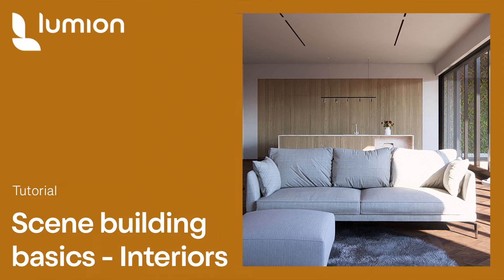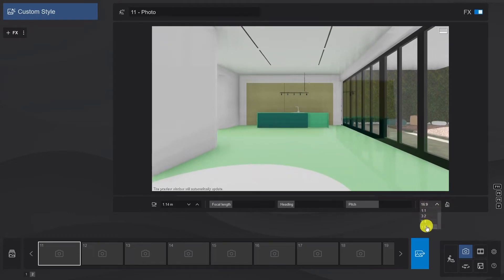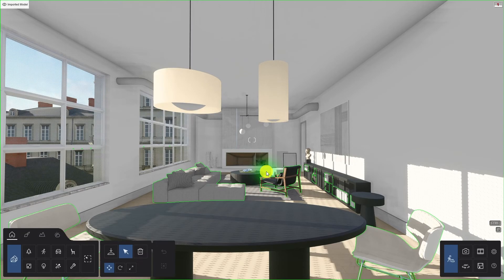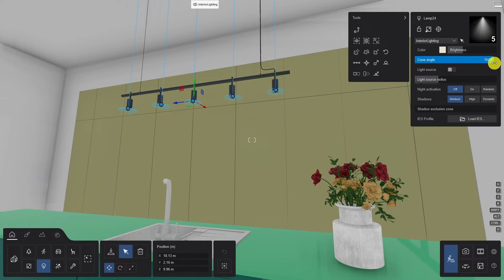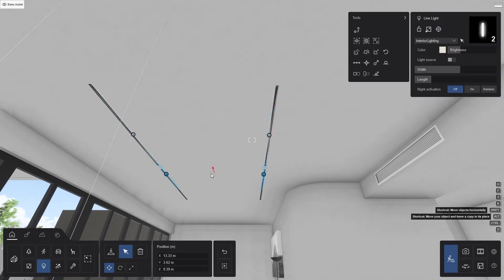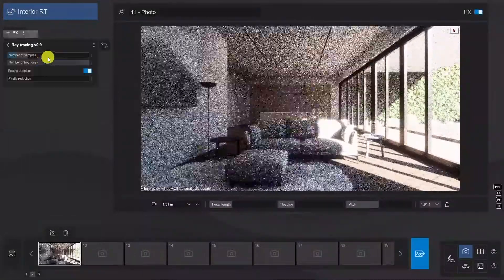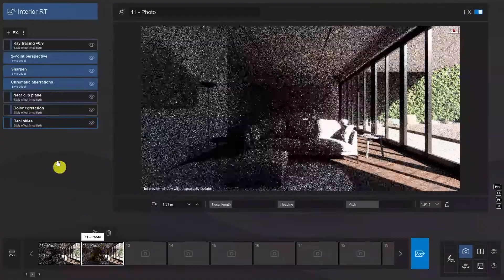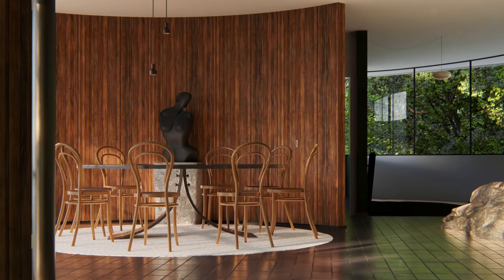Guide de création des scènes intérieures dans Lumion 3D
Ce court guide pratique vous explique comment visualiser des scènes intérieures époustouflantes dans Lumion en seulement quelques minutes. Apprenez comment maximiser l'éclairage et les effets, habiller un espace, utiliser efficacement les matériaux, et bien plus encore.